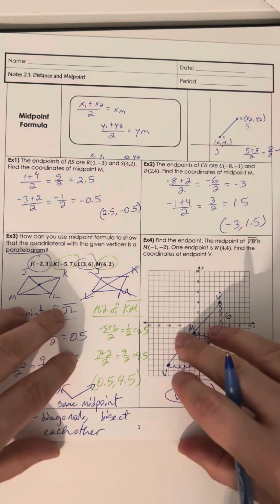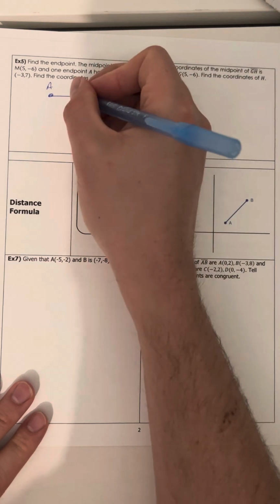2.1 Part 3 - Distance & Midpoint Formulas